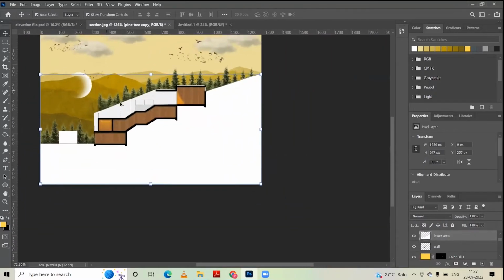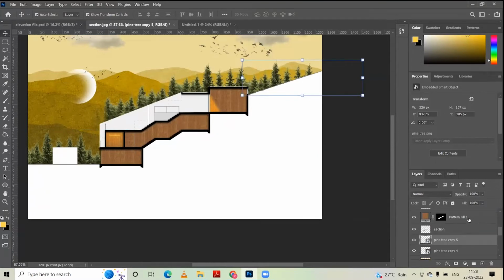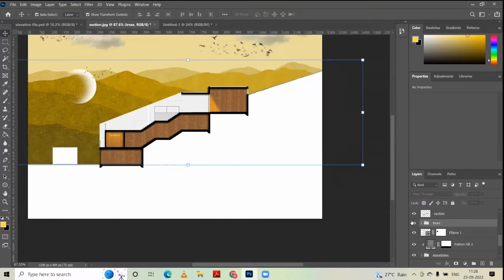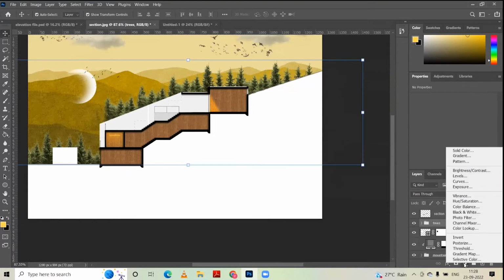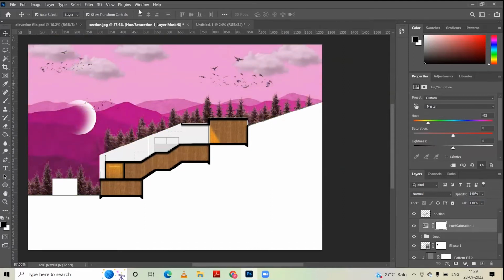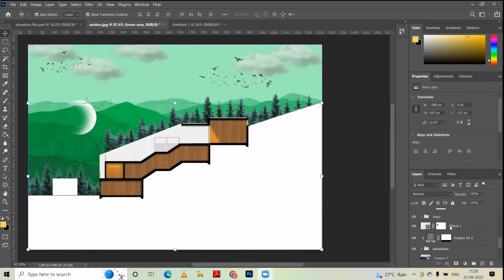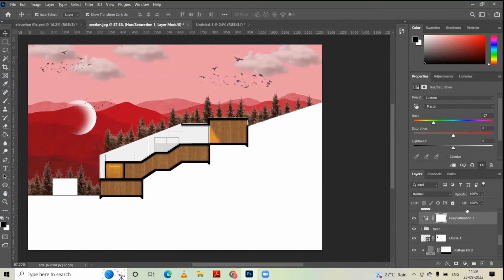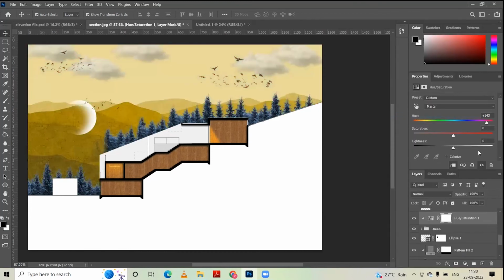Tutorial on Clipping Mask in Photoshop! LIVE Classes!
📲 Stop scrolling instead attend Free Demo Class!

🚨 This festive season master 3D Modelling, Parametric, rendering and visualization and walk through. Upscale your Photoshop skills with industry experts.
🚨 Join our classes by going to our website to learn any software. Become a pro within a month!
See you all in our upcoming classes! Happy learning!

⭐️Live • Practical • Certified

⭐️ Go through our channel the find multiple videos on various other software.